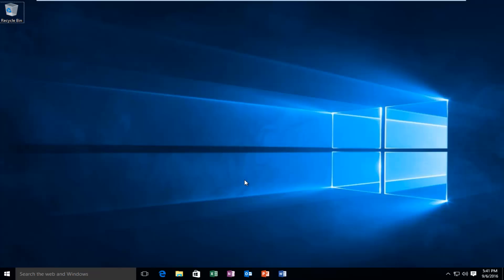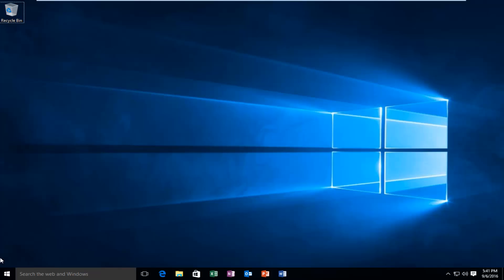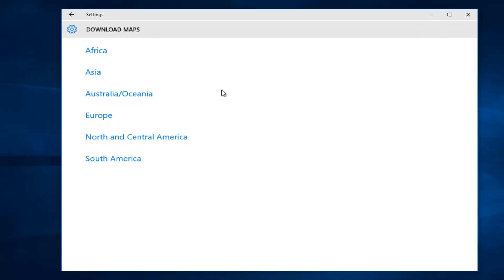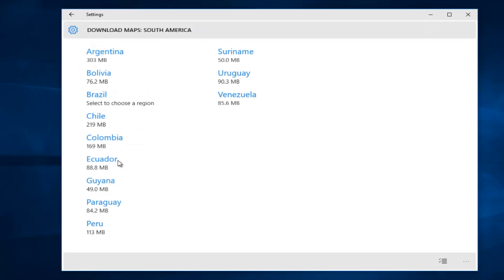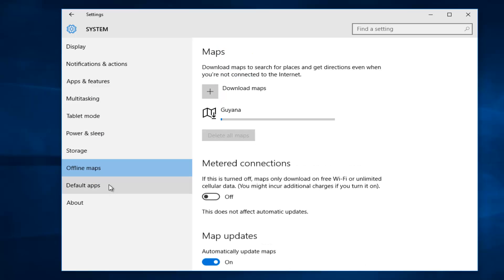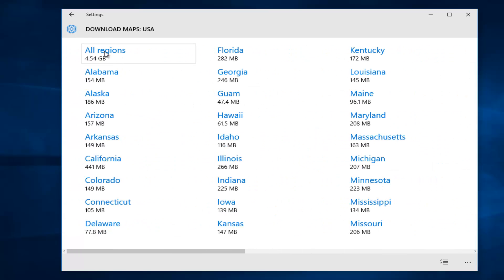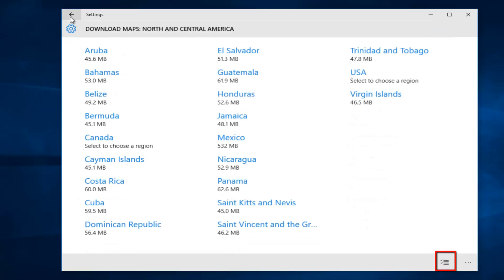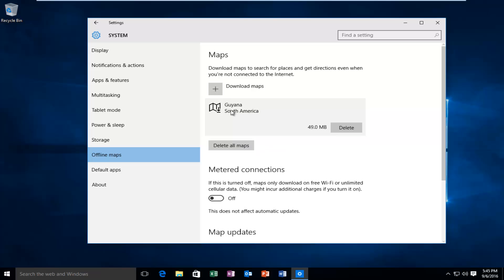How To Download Offline Maps In Windows 10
Windows 10 comes with a Maps app that lets you search for locations, get turn-by-turn directions, and see points of interest wherever you go. If you know you won't have an internet connection on your computer, you can still use these features by downloading offline maps.

When you download these regional maps, you'll be able to get directions and search for places like restaurants and coffeeshops even when you're not connected to the internet. The quickest way to download maps is through the system settings.  Here's how.